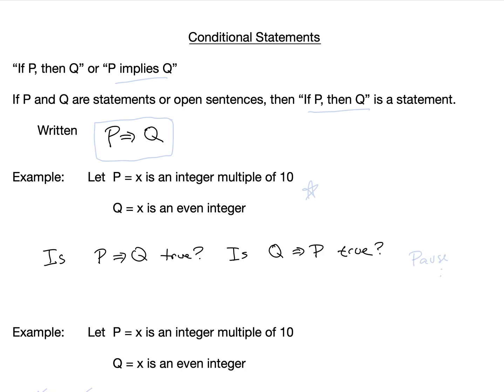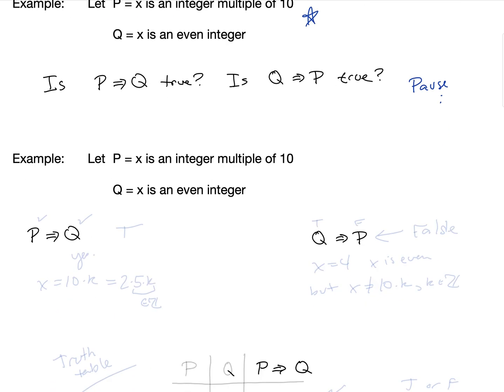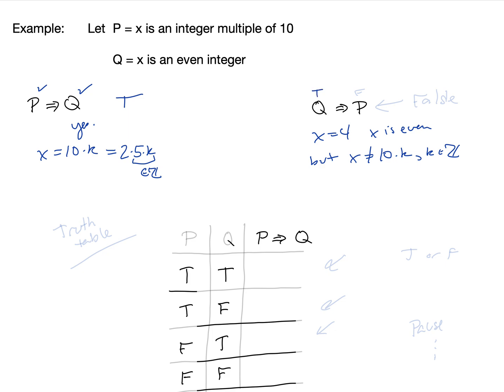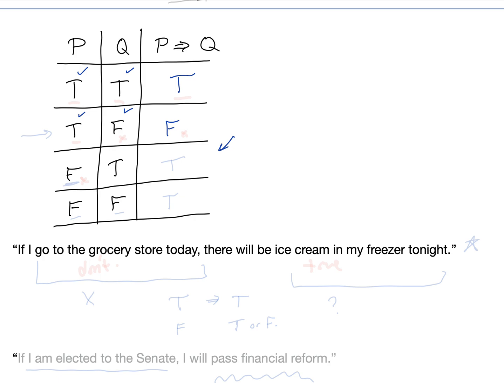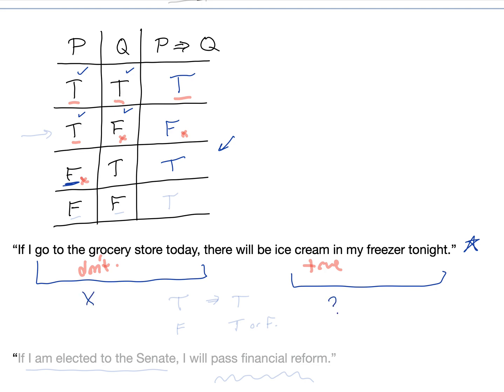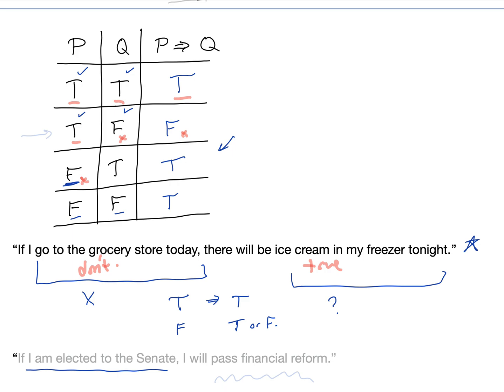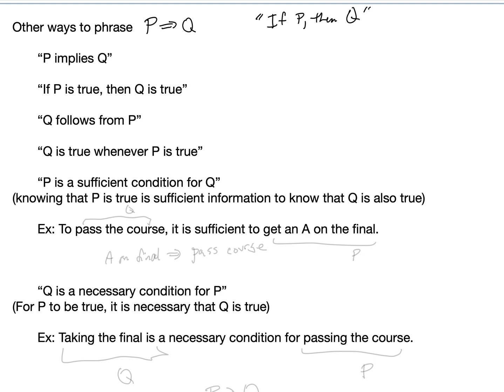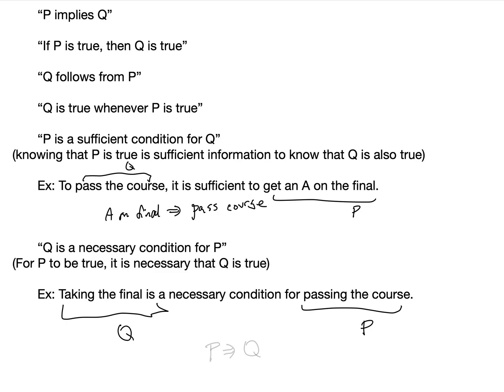Conditional Statements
In this video, we discuss statements of the form "If P, then Q."